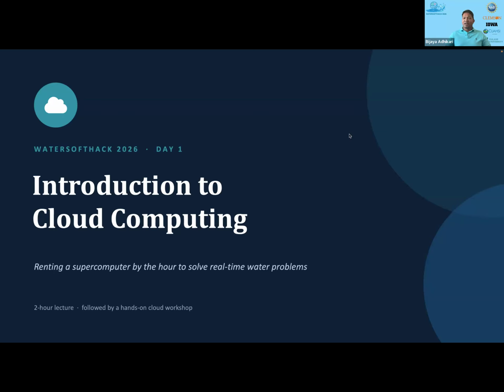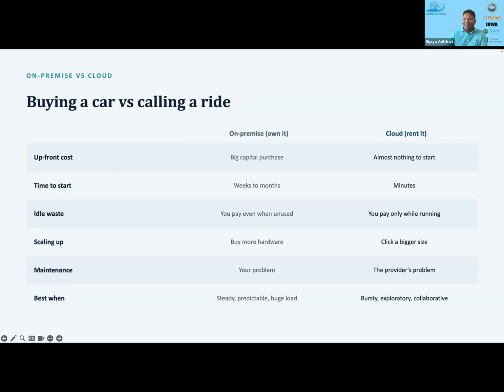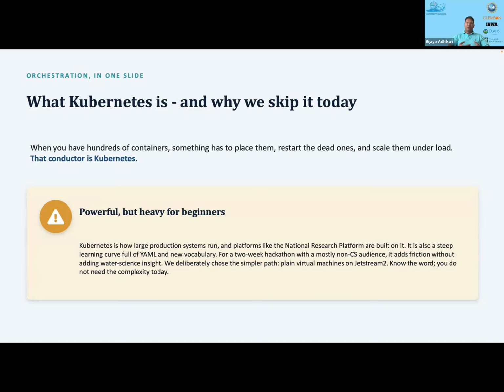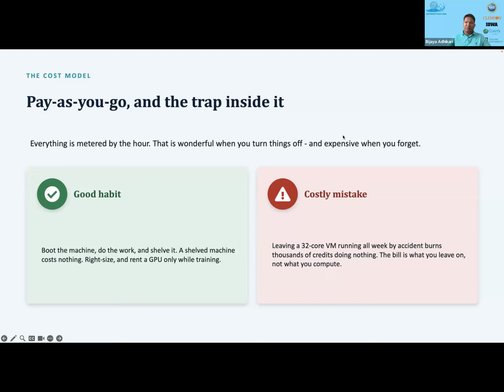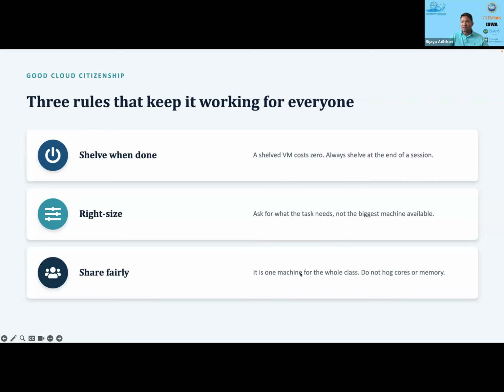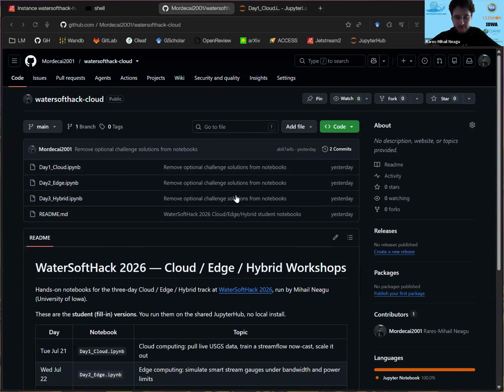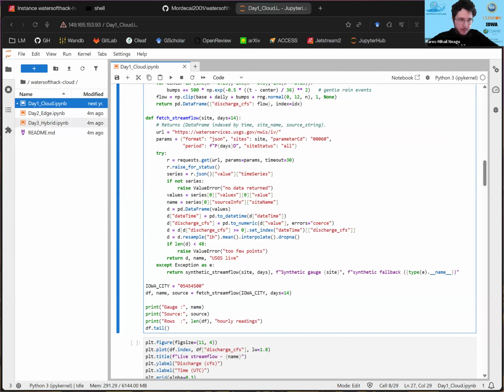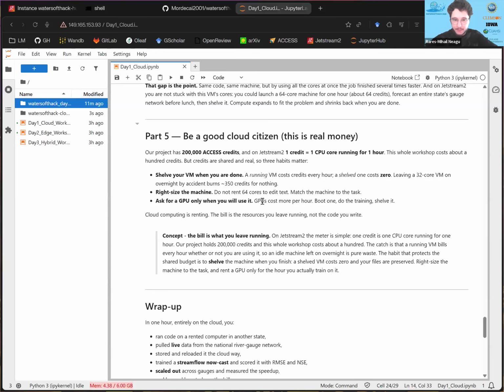WaterSoftHack Training 2026 Day 2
Introduction to cloud computing by Dr. Bijaya Adhikari and tutorial by Mihail Neagu on Jetstreams